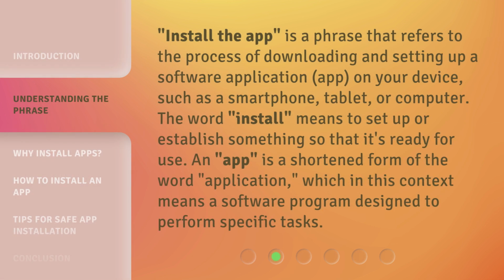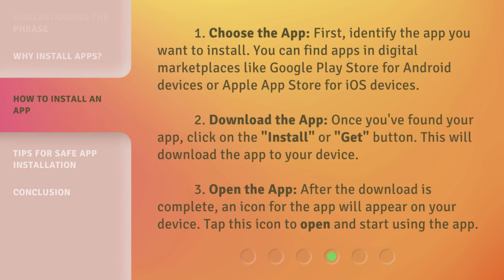Installing Made Easy: A Guide to "Install the App"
00:00 • Introduction - Installing Made Easy: A Guide to "Install the App"
00:29 • Understanding the Phrase
01:00 • Why Install Apps?
01:21 • How to Install an App
02:00 • Tips for Safe App Installation